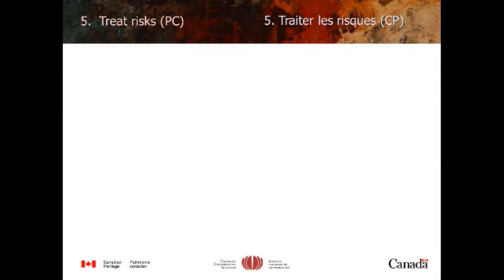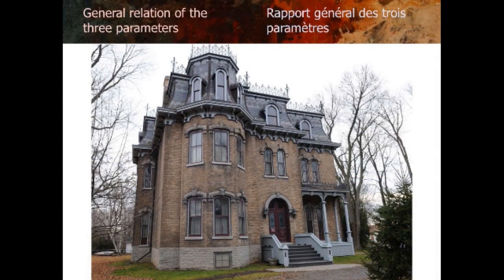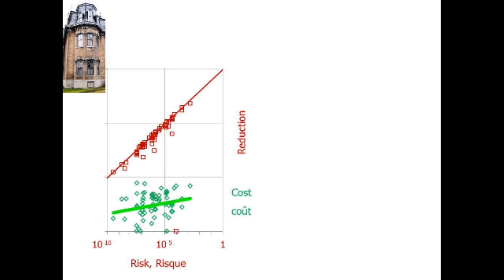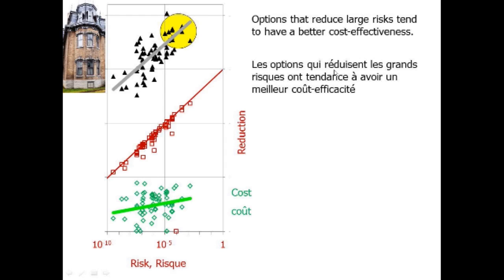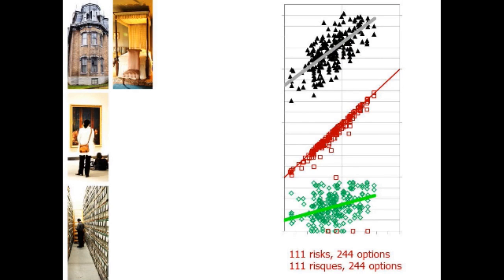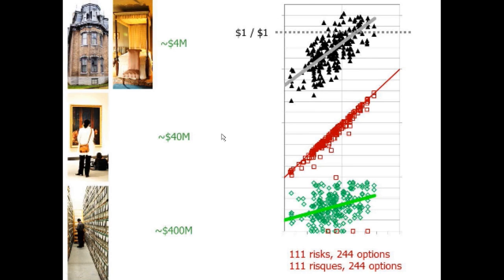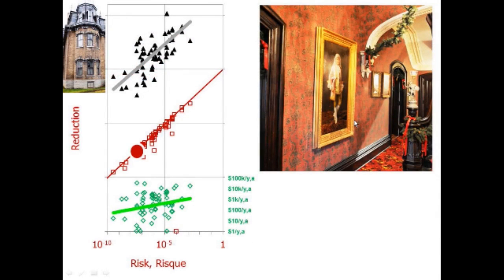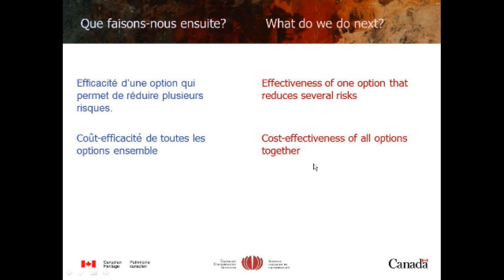Risk Management Webcast Part 3: Cost, Effectiveness and Cost-effectiveness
Canadian Conservation Institute (CCI)

Presents an excerpt from:

"Risk management and risk-based decision making for museum, gallery, archive and historic house collections"

Speaker: Stefan Michalski, CCI

Session: "Cost, effectiveness, and cost-effectiveness"

This advanced professional development workshop was held March 15-18, 2016 at CCI in Ottawa.